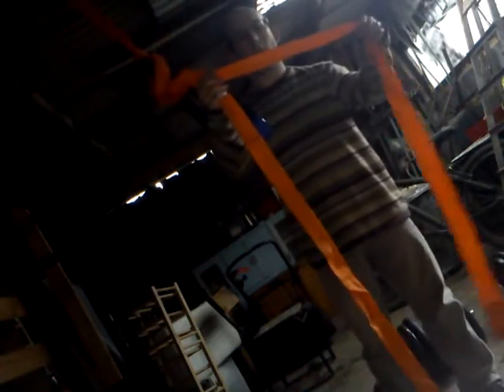Cheap kit for arm wrestling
Very cheap way to stretch your tendons.